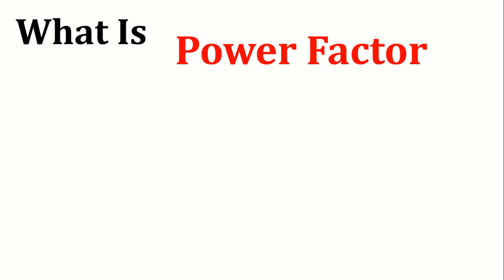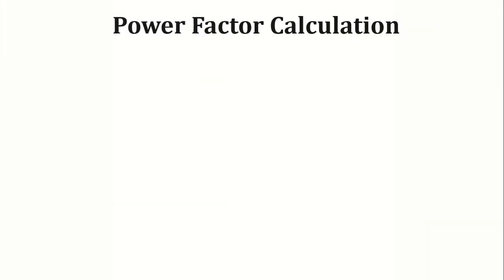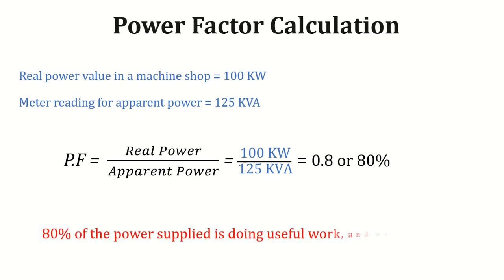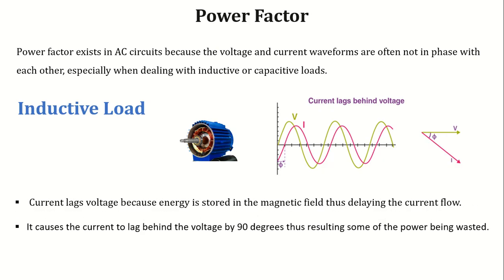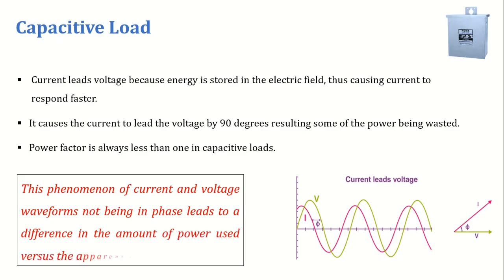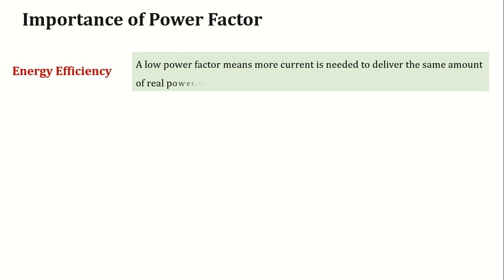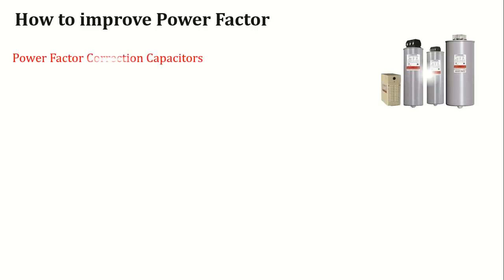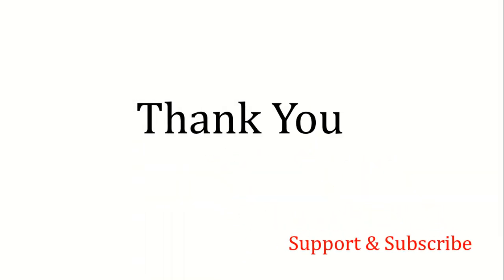Power Factor Explanation with Calculation, Types of Electrical Loads, Importance and Improvement